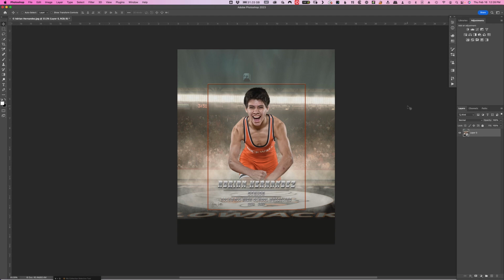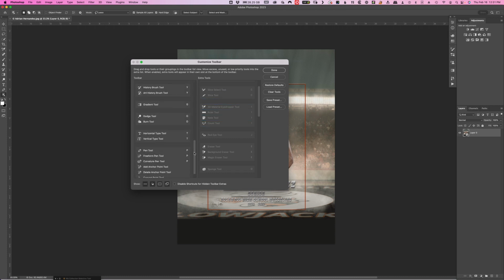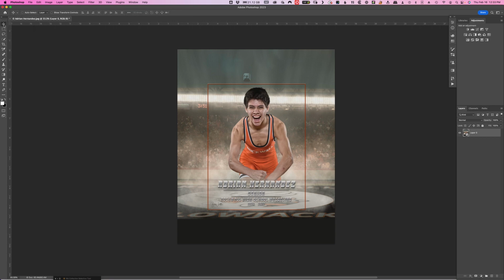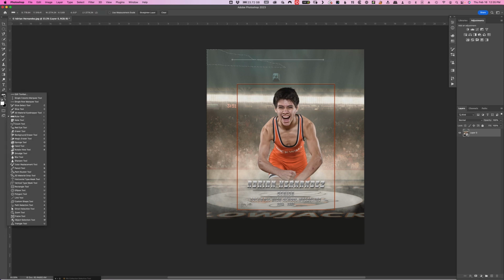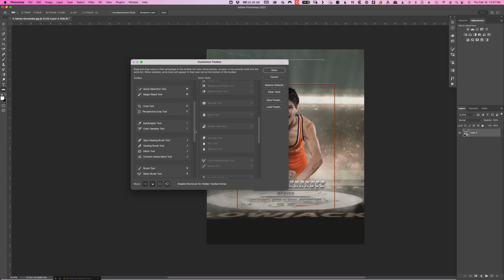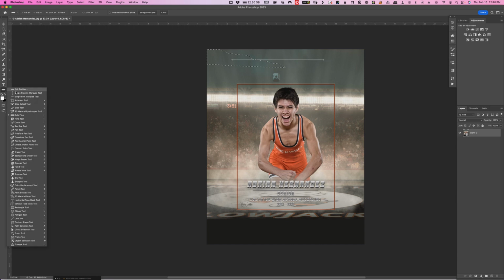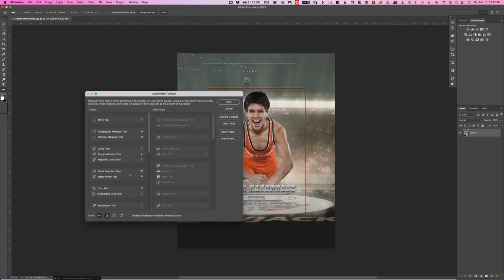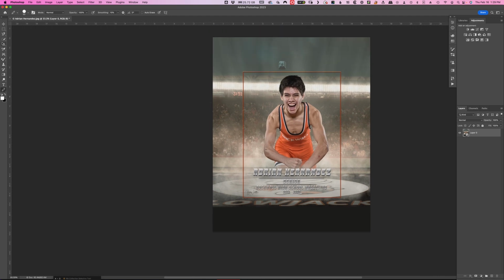Photoshop Learning - Customizing the Toolbar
This video is designed for novice users of Photoshop.  Seasoned users may pick up a nugget or two but this could be fairly boring otherwise.   The toolbar contains all the tools you will use while editing your images.  The tool could be a brush to paint an effect, it could be a selection tool to select a certain part of the image, it could be a text tool to add text to the image, it could be a shape tool to add a circle or a rectangle, etc..

You can customize the toolbar to only show the items you want to be available.  You can also group like items and create a fly out menu to select within the group, or ungroup items and place them directly on the toolbar if you want them more easily accessible.  You can also change the shortcut, although only single key shortcuts can be used.  And like menus and shortcuts you can name a preset so when you load the preset a custom toolbar is displayed.